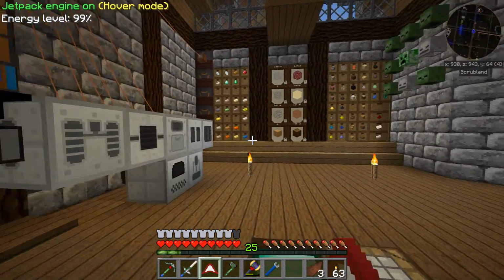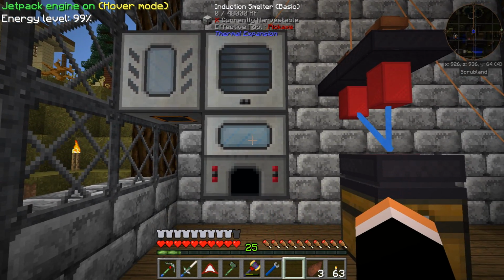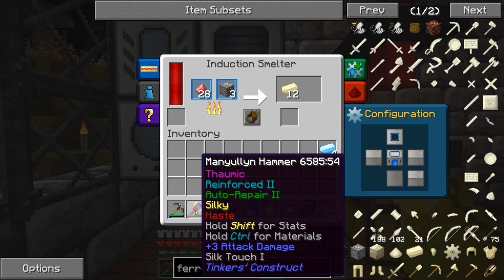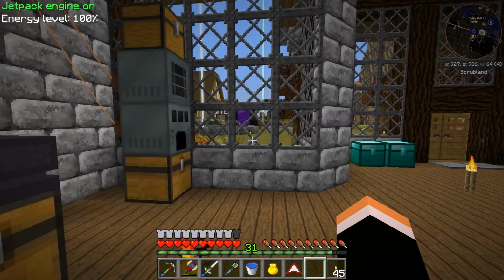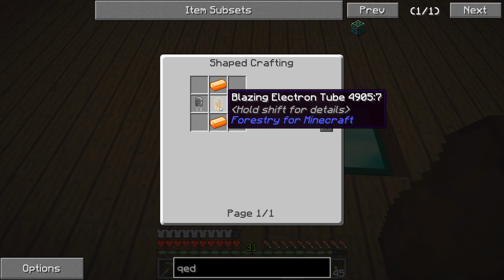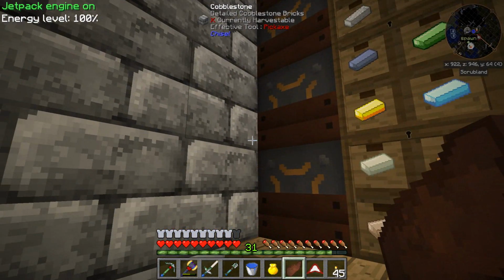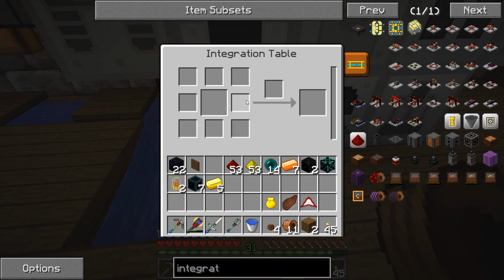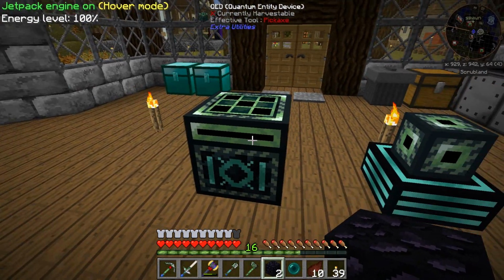Resonant Machine Frame QED Level!! - Infinity Evolved Expert FTOG - Ep.6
♥ If you enjoyed the video please smackety-smack that LIKE button.♥

This is probably the longest episode I have ever filmed, it took almost 2 days to complete. I build a resonant machine frame in order to build a ExtraUtilities QED and Ender-Infused Crystal. Infinity Evolved Expert mode makes thing a bit more complicated with the lack of power required to make things in the assembly table.